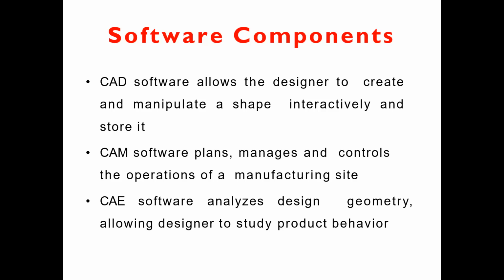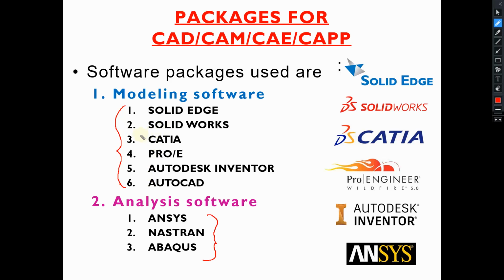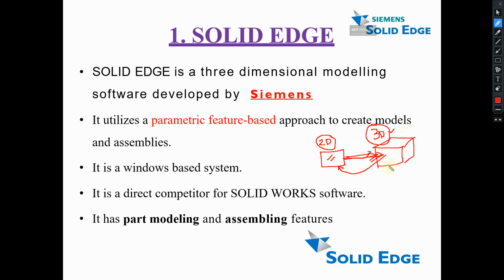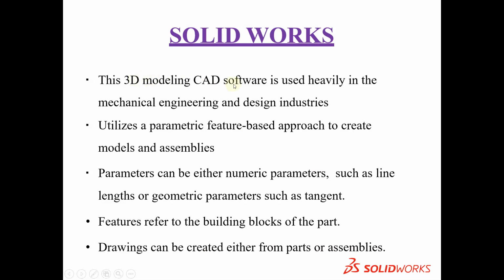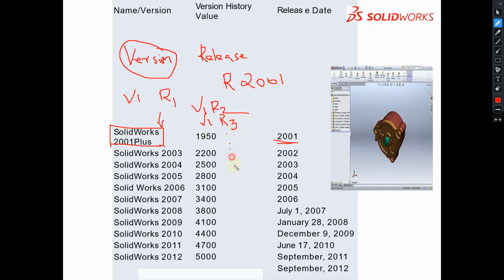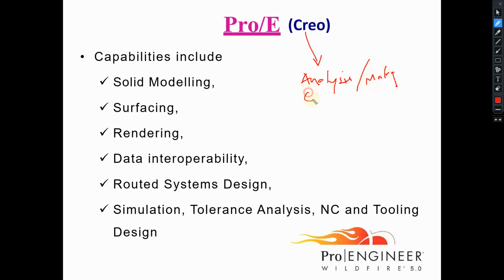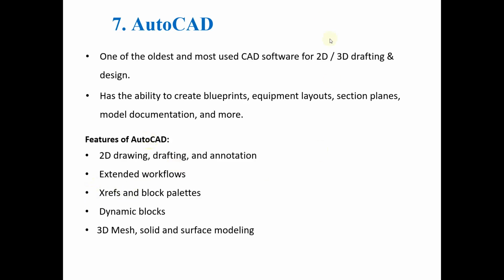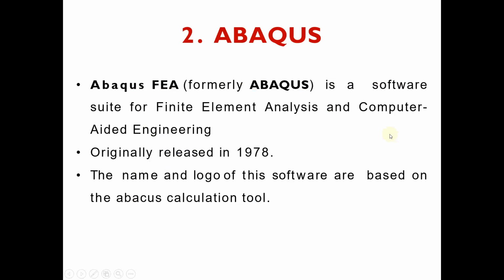COMPUTER AIDED DESIGN & ANALYSIS: CAD/CAM/CAE SOFTWARES